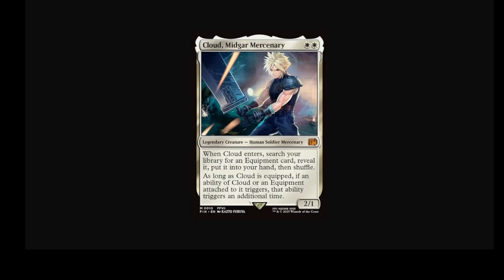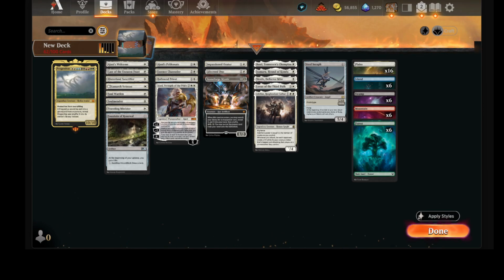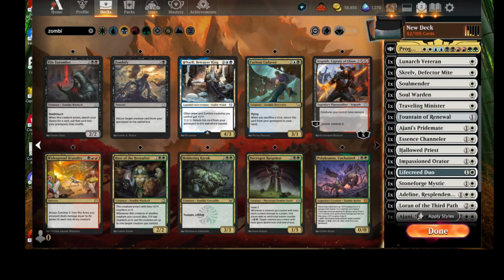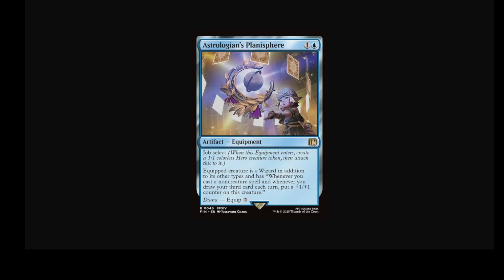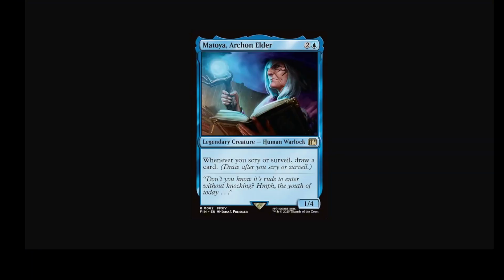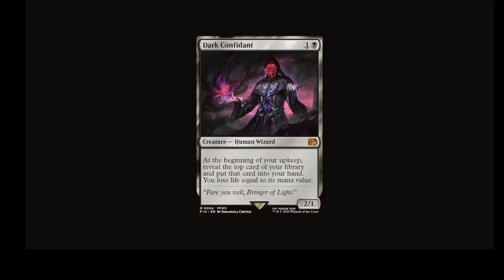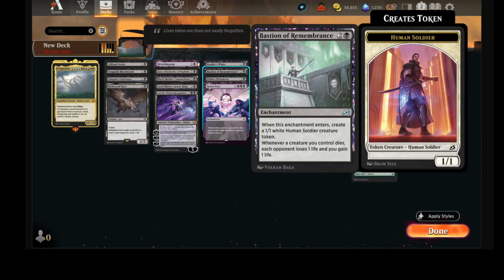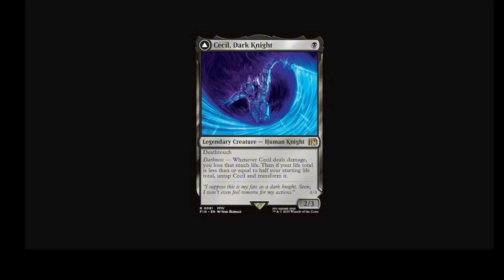Final Fantasy Brawl Review (White, Blue and Black)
Reviewing the best cards for the Final Fantasy set for the Brawl format
Timestamp:
Intro:    0:00
White:  0:16
Blue:    13:51
Black:   24:07
Outro:  34:54